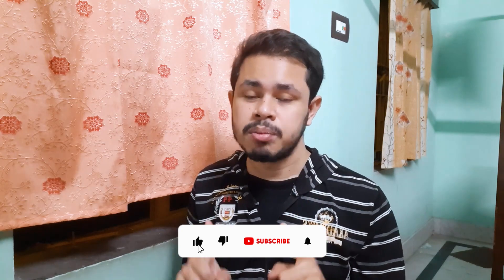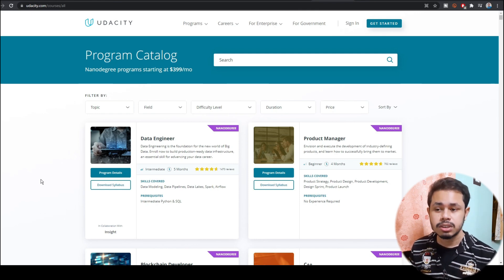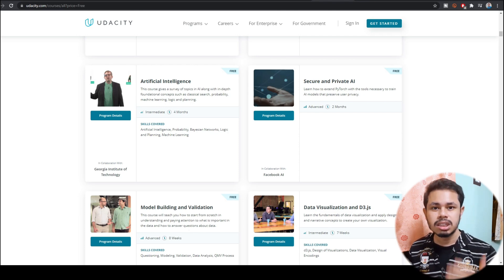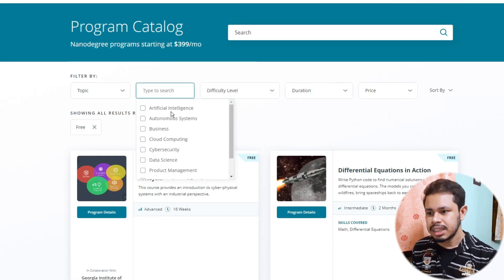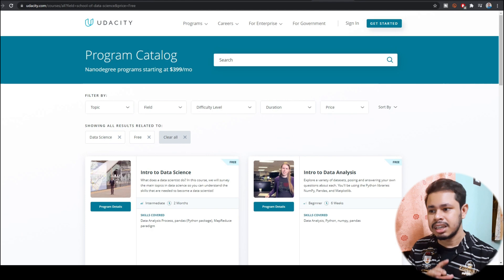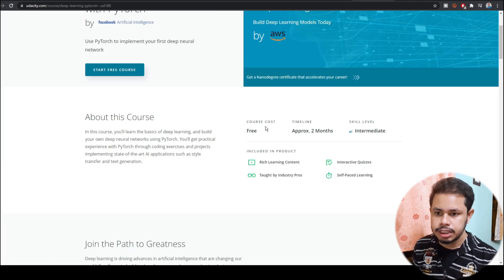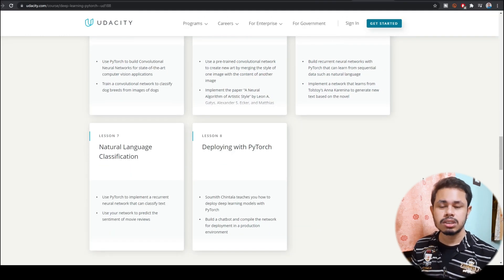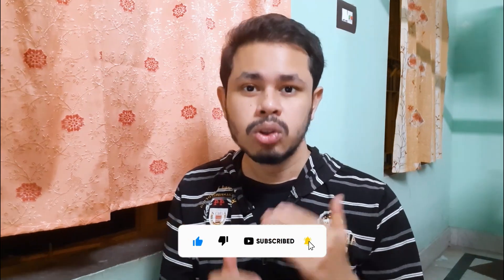Do these Certificate Courses to be Industry Ready | From Google, Facebook, Microsoft, Amazon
Everyone hates those boring lectures in College. So instead of wasting time in it learn some FREE courses from top giants like Google, Microsoft, Facebook, Amazon etc.

● Link to buy Oswaal Book for Aptitude (according to official GATE syllabus)
● Link to buy Oswaal Book for Engg Mathematics (according to official GATE syllabus)

✅ GATE CSE Standard text books links:
● General Aptitude by Oswaal (according to official GATE syllabus)
● General Aptitude by Pearson

● Data Structures And Algorithms Made Easy
● Data Structures Through C In Depth
● Intro to Algorithms (CLRS)

● Operating System Concepts by Galvin
● Operating System Design by Tanenbaum

● DBMS by Navate
● DBMS by Korth

● Computer Organisation by Carl Hamacher
● Computer Organisation and Architecture by Stallings

● Automata Theory by Peter Linz
● Theory of Computer Science by Chandrasekaran

● Computer Networks by Forouzan
● Discrete Math by Rosen

● Mathematics by Made Easy
● Mathematics by BS Grewal

FREE Courses that are Better than College Lectures
From Google Facebook Microsoft Amazon
free courses from udacity
udacity Courses
udacity free courses certificate
udacity nanodegree
facebook free courses with certificate